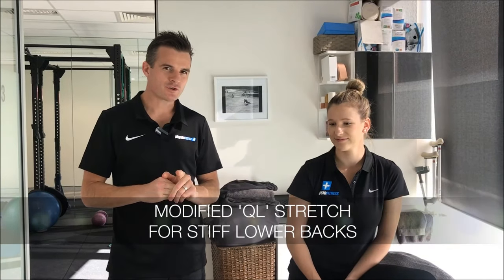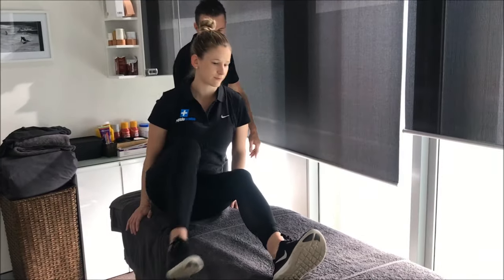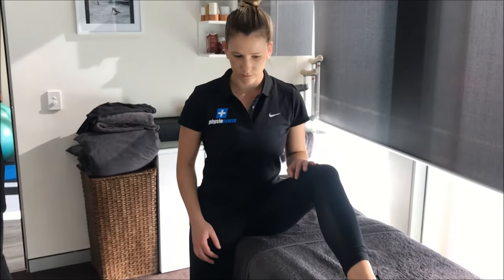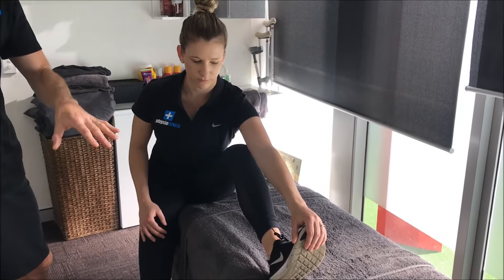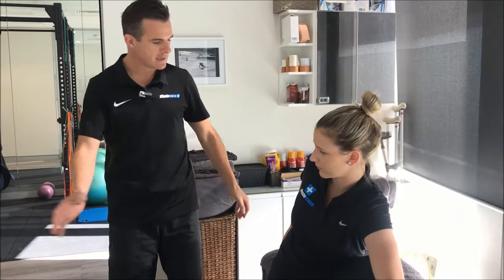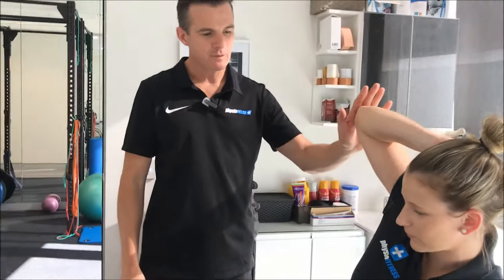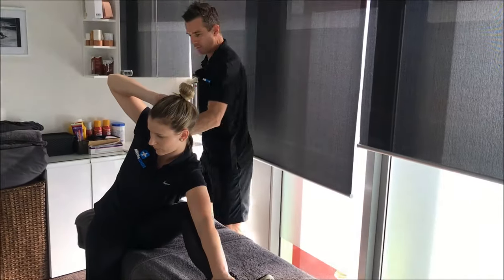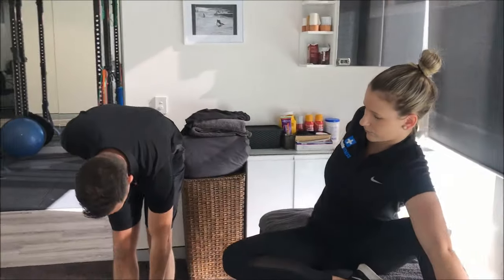Modified QL Stretch for Stiff Lower Backs | Feat. Tim Keeley | No.194 | Physio REHAB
Stiff Lower back? Having trouble streeeeeeetching out your lumbar spine extensors and quadratus lumborum (“QL”) because you’re really really tight?

👉 Here’s a solution for you. Modify our infamous QL stretch but using a sofa or bed and dropping one leg off the side so you don’t have to wrap yourself into a pretzel first up.

Once it’s improved and you start getting more flexion then you can graduate to the full stretch.